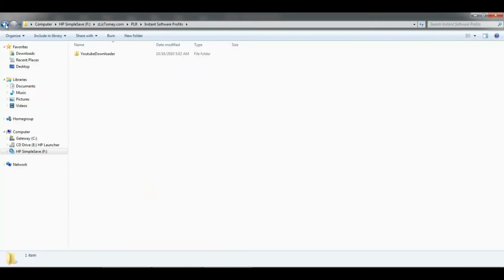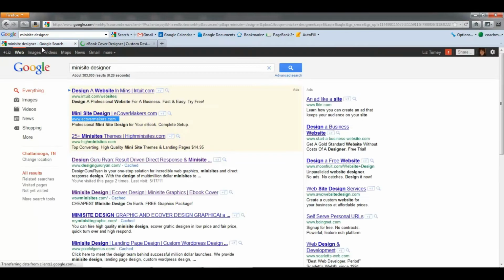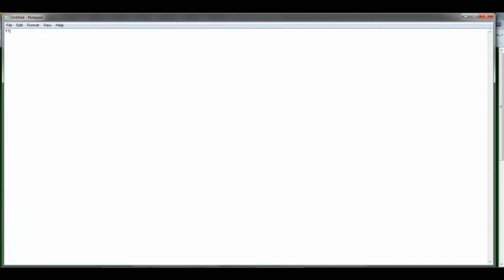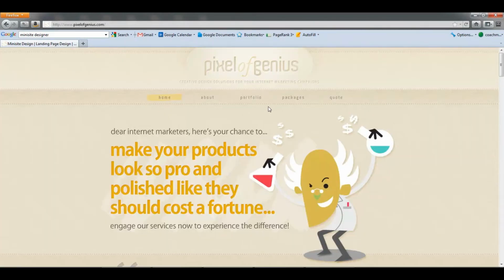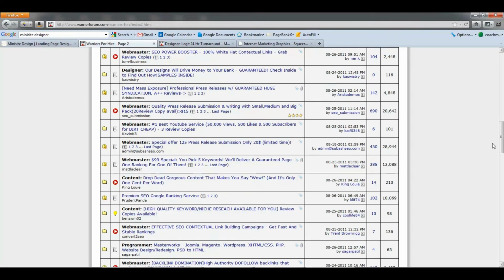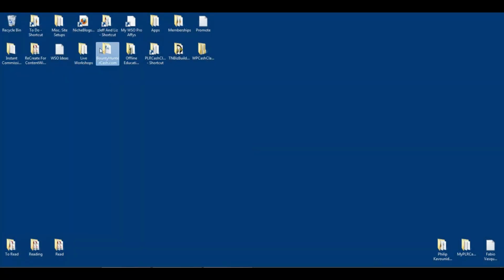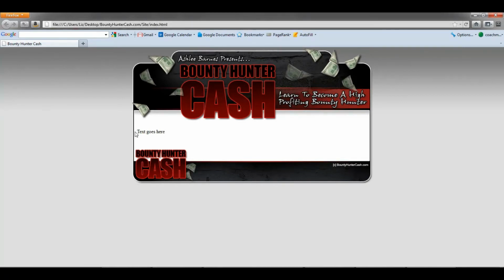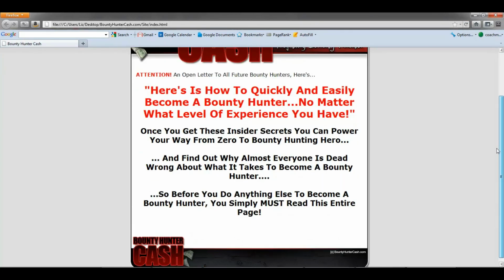PLR Cash Class I Workshop - Learn to Cash In with PLR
You Can Now Use The Underground Techniques And Selling Secrets Revealed In This Workshop And Be Able To Dramatically Boost Your Current (Or Non Existent) Income Like Never Before -- 100% GUARANTEED!
Now even you can start making big bucks with Private Label Rights content with this proven treasure map to online gold!